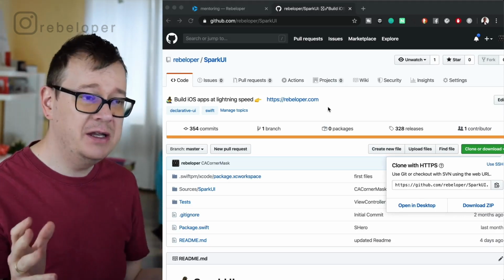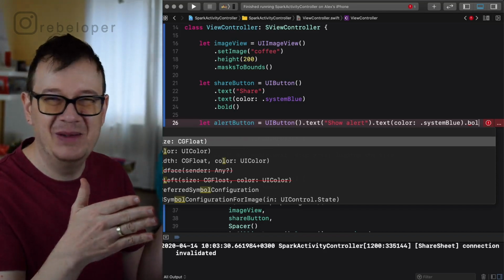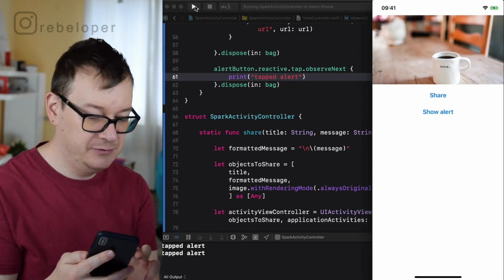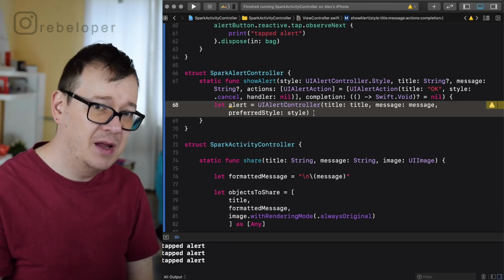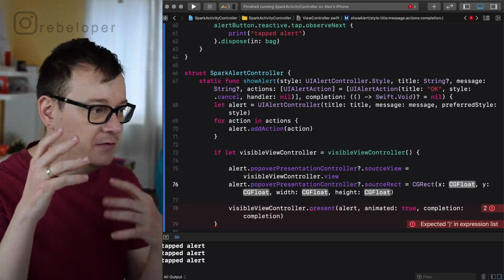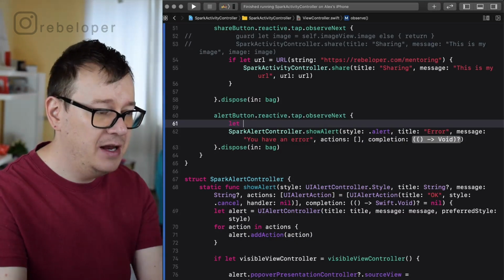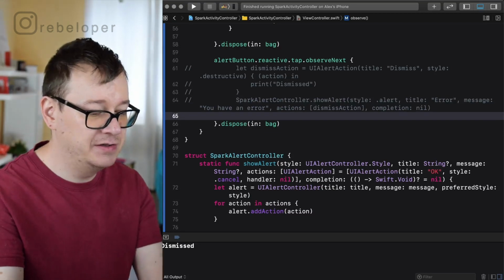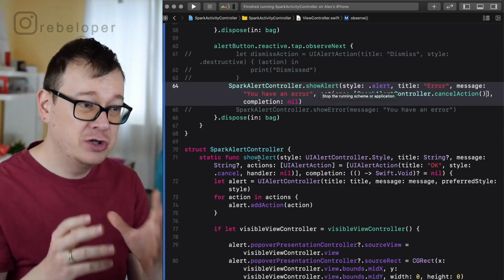UIAlertController Swift [BEST EXAMPLE]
If you want to learn uialertcontroller or alert in swift, then you are in the right place!Rebeloper is here to help you in uialertcontroller swift and uiactionsheet. In this ios development tutorial we will talk about uipopoverpresentationcontroller, custom alert, show alert ios, swift notification and swift toast message. In this ios tutorial I'll walk you through step-by-step on alert text, uialertaction, alertview, uialertcontroller objective c and ios alerts in general. if you want to learn swift uialertcontroller, ios application development, ios basics and swift best practices in xcode then just keep on watching. Join me as I break down this mobile app tutorial about ios pop ups in ios uikit. Let’s start programming learning simple alert!
Let's dive into this ios development tutorial, swift!